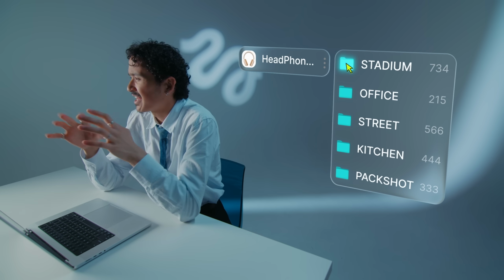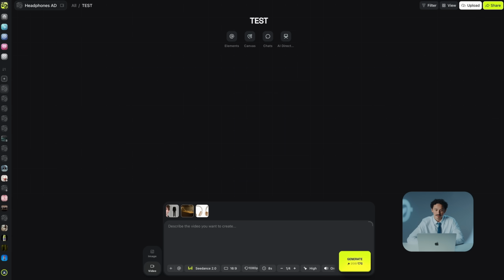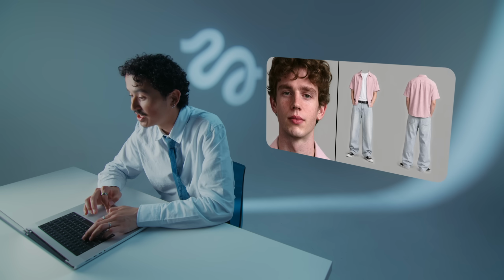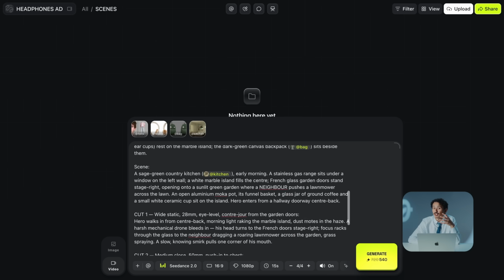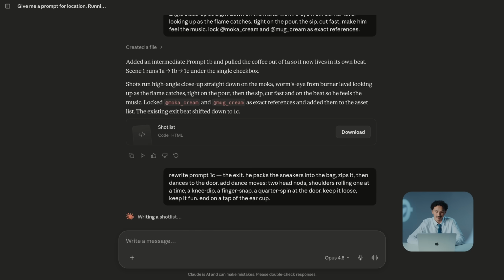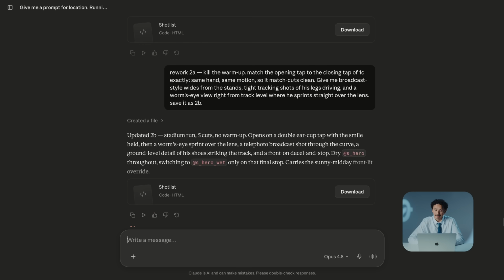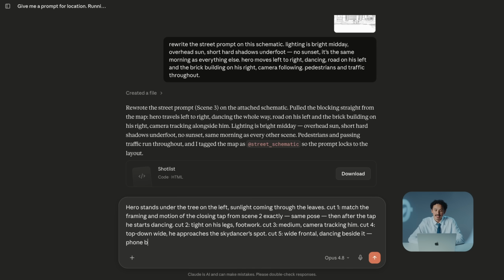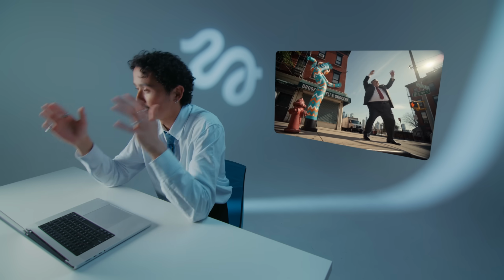3-Step Workflow To Make Ultra-Realistic AI Ads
Seedance 2.0 4K just launched — so I made a fully cinematic 4K commercial with AI on a laptop.
🧩 Full prompts and the skill used in this AI filmmaking workflow

In this tutorial you'll learn how to make a cinematic product commercial entirely with AI — no camera, no crew, no studio. We build every asset from scratch in Soul Cinema and GPT Image 2.0, use a custom Claude skill to turn a script into a connected shotlist of Seedance 2.0 prompts, then generate and iterate every scene — all inside Higgsfield AI. Seedance 2.0 now renders in crisp 4K, so the footage comes out genuinely broadcast-grade — no upscaling, no soft AI-slop look. Along the way you'll get the real production tricks: locking characters and props for consistency, using a layout map to pin locations, building wet and dry versions of a character, choreographing dance move by move, syncing motion to a music track, and editing keeper seconds from dozens of generations into one polished ad. Whether it's headphones, a SaaS app, or any product you've been sitting on, the workflow is identical — this is the fastest way to make a high-budget-looking 4K commercial with AI in 2026.

⏱️ TIMESTAMPS
00:00 The finished AI commercial
01:19 The 3-step workflow
01:40 Stage 1 — Building & testing the assets
02:04 The product sheet (GPT Image 2.0)
02:56 The hero character (Soul Cinema)
04:31 The boss & side characters
05:12 Building the locations
07:46 Pro tip: erasing the face for consistency
10:00 Wardrobe & the outfit edit
11:55 The props
12:16 Stage 2 — The shotlist & Claude skill
14:05 Style prefix & named prompts explained
14:54 Stage 3 — Generating the scenes
15:08 Scene 1 — Kitchen
20:54 Scene 2 — Stadium
26:04 Scene 3 — Street (the hard one)
26:45 The layout map trick
31:16 Scene 4 — Office (the climax)
32:43 Scene 5 — The packshot
33:31  Full commercial + recap